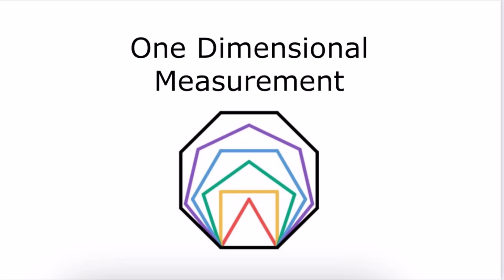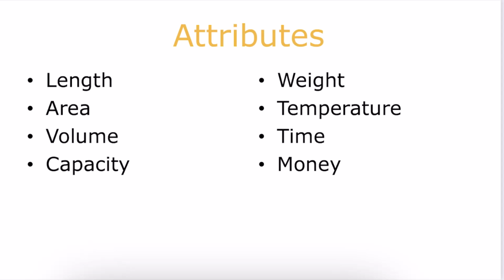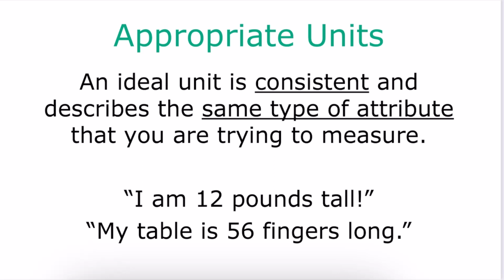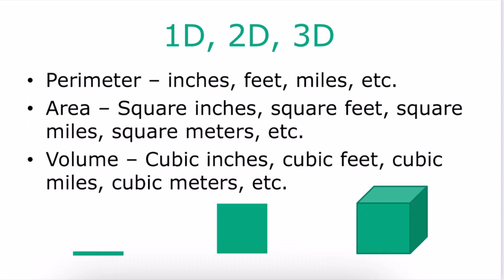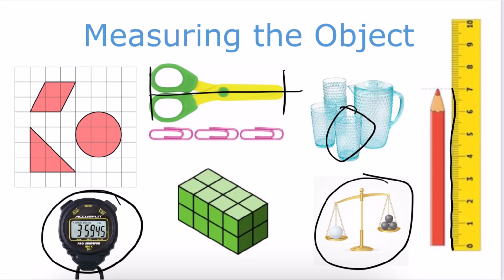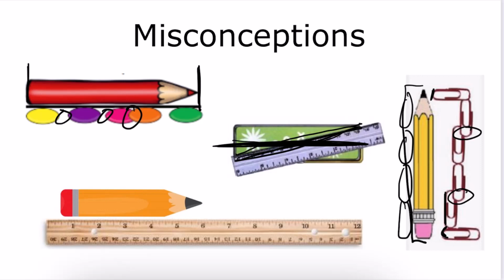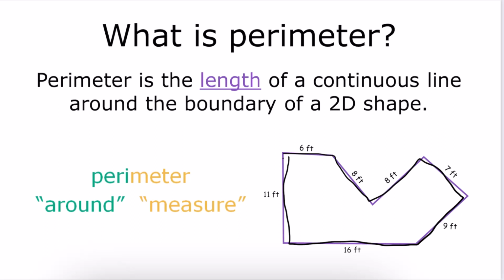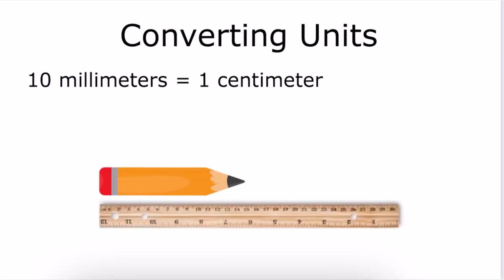Math 5453 Week 2